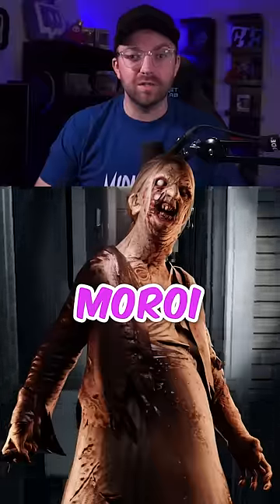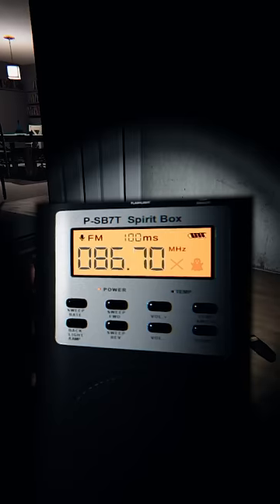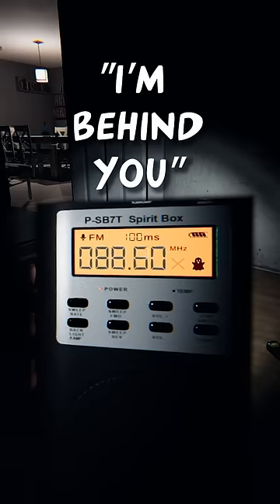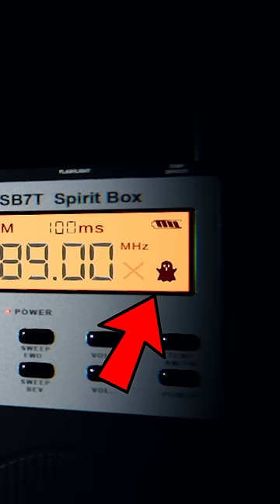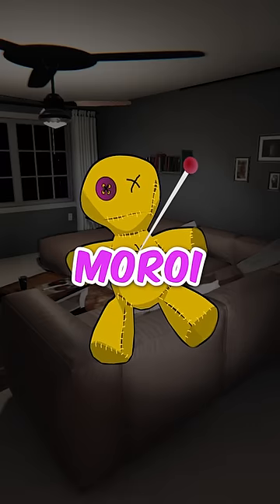HOW TO TEST FOR A MOROI (OUTDATED) | Phasmophobia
In this Phasmophobia short, I show you how you can use a candle to test if the ghost is a Moroi. You may lose sanity from a ghost event so look out for those.